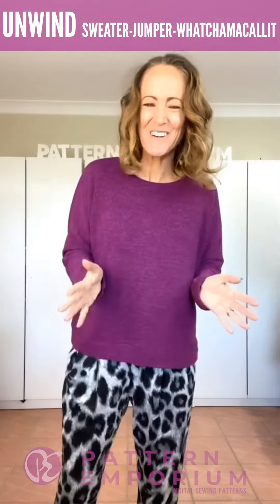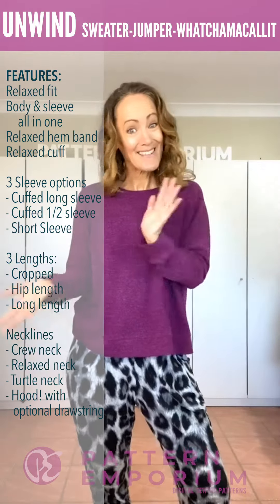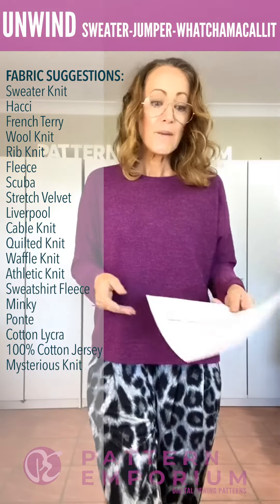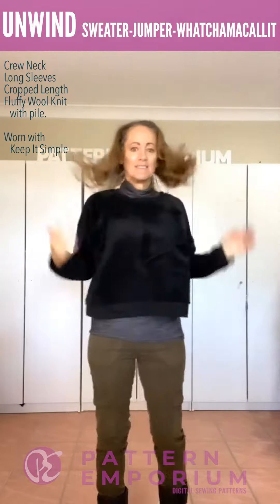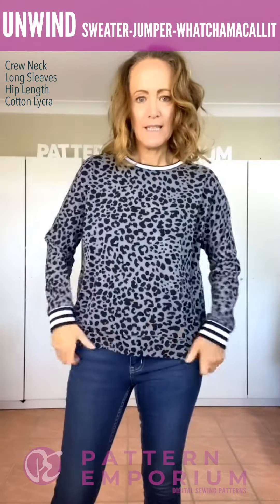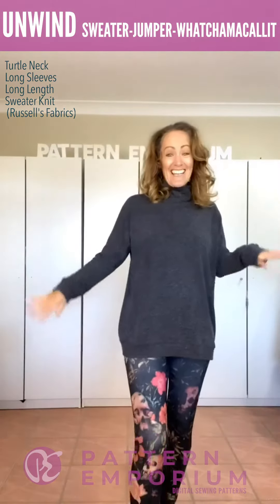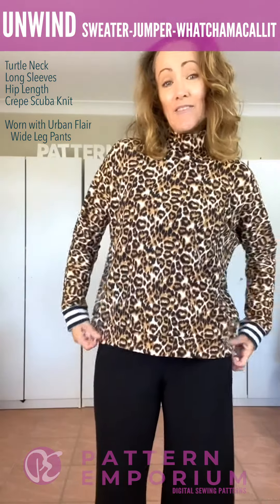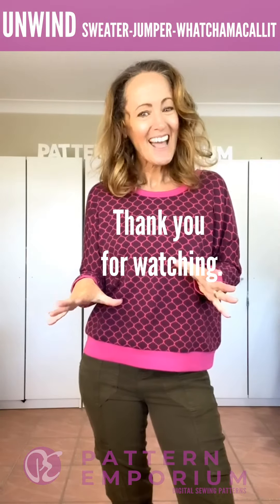What's In The Pattern | Unwind Sweater & Hoodie Sewing Pattern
Sweater, jumper, sweatshirt, windcheater, sloppy-joe or pullover. Whatever you want to call it, the Unwind is pure comfort. It’s so easy going & relaxed you’re going to want to wear one all the time, in all the fabrics & all the styles.

My video shows you a selection of fabrics & styling options. From tomorrow, the tester photos will show you just awesome our new pattern is on all sorts of bodies, from different countries around the world & in a variety of fabrics.

You can find loads more photos, on all sort of different bodies, in our Facebook group the 'Pattern Emporium Sewing Circle'.

AUSSIE TRANSLATION: In Australia we refer to a ‘sweater’  as a jumper. A ‘sweatshirt’ is called a sloppy joe, windcheater & even jumper. Universally, a hoodie is a hoodie.

FEATURES:
Easy fit batwing shape.
Body & sleeve all in one.
4 Necklines: crew, relaxed, turtle & hood.
3 Sleeves: cuffed long & 1/2 sleeve, short sleeve.
Relaxed cuff & hem band.
3 Lengths: cropped, hip & long length.
Regular & tall cutting lines.
Designed for stretch knit fabrics.
Trans-seasonal.
Sizes 6-24 PLUS we've added a teenage size 4 just for this pattern.
PDF digital sewing pattern.
At-Home, A0 Copyshop & Projector Files.

PLUS PATTERN HACK & MASH IDEAS.
Add trims.
Colour block.
Mash with the Be You Tee for an awesome cowl or funnel neck.
Make a dress.